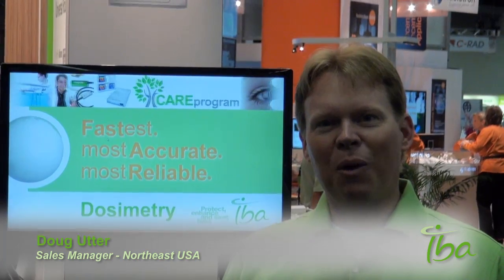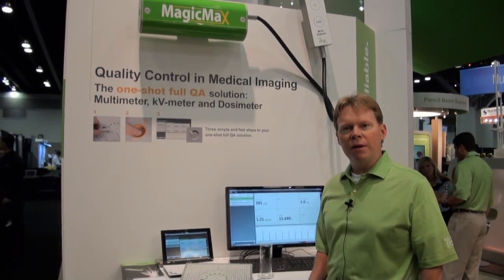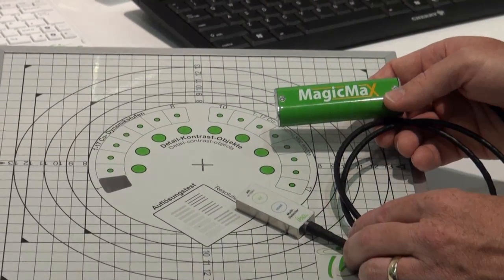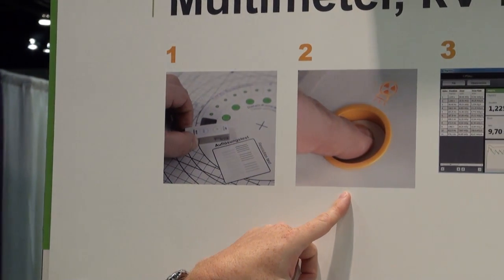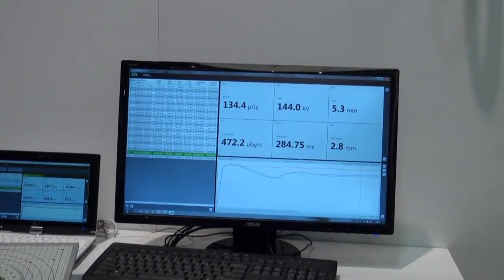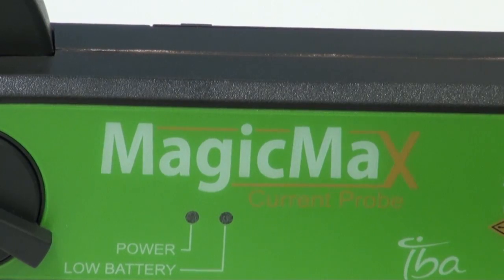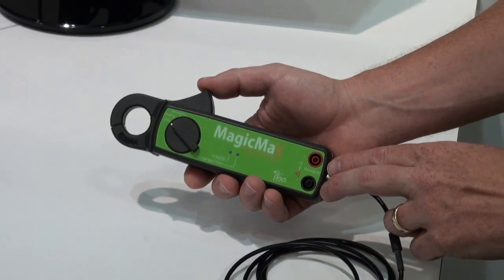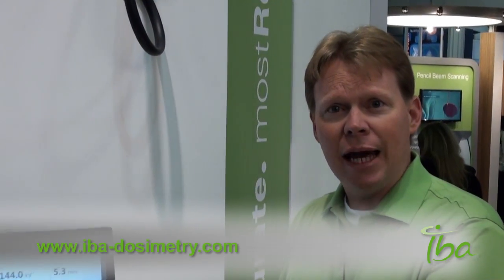Medical Imaging QA -- MagicMax Mulitmeter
"One-Shot full QA" in Medical Imaging: experience how MagicMax with Test Plate Primus enable most efficient and advanced BEAM AND IMAGE quality assurance for all x-ray imaging modalities - Radiography, Fluoroscopy, Dental, Mammography.